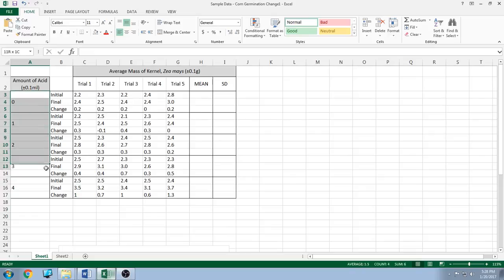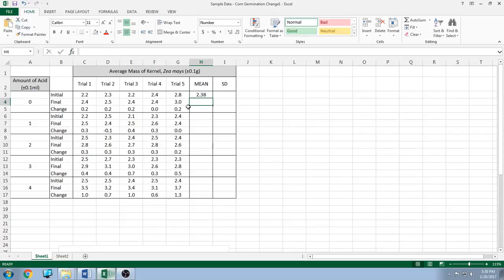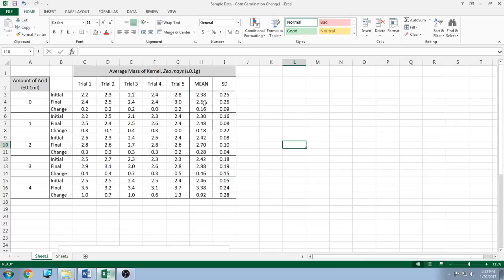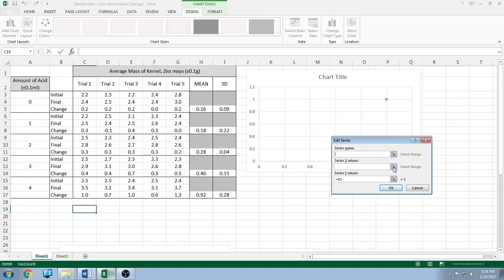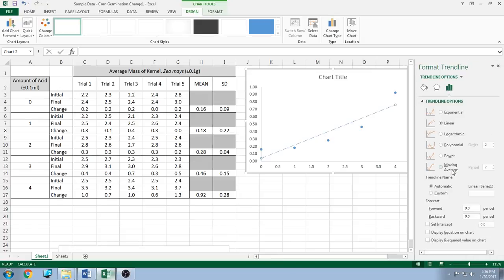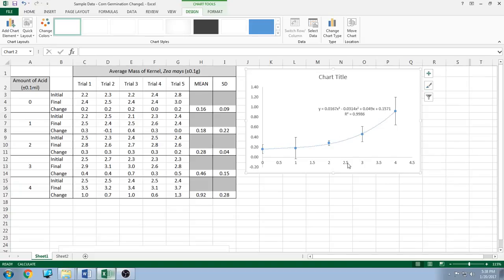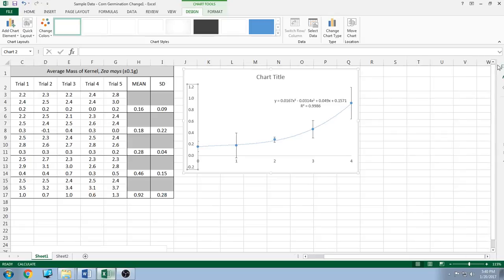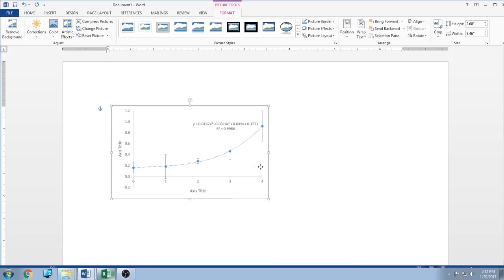IB Corn Germination Lab Jan 2017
I know it's 15 minutes, but I tried to explain everything so that you can use this knowledge for a variety of labs as all of your germination labs are different. Good luck in graphing!